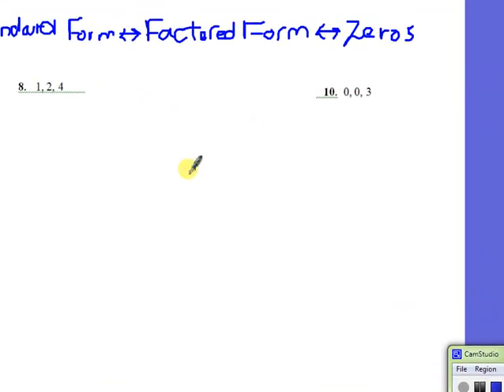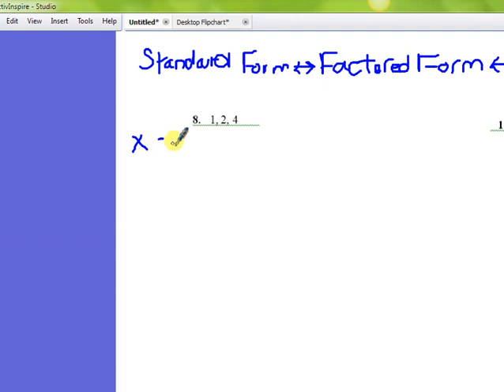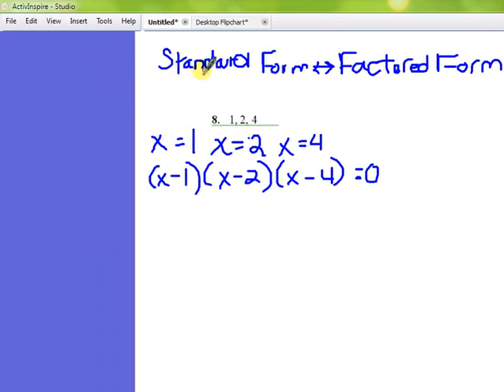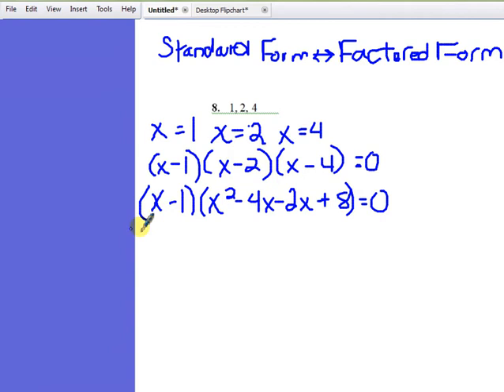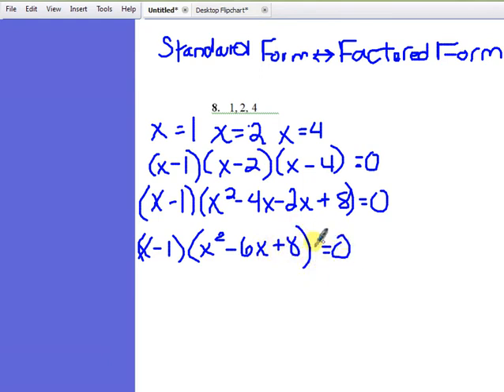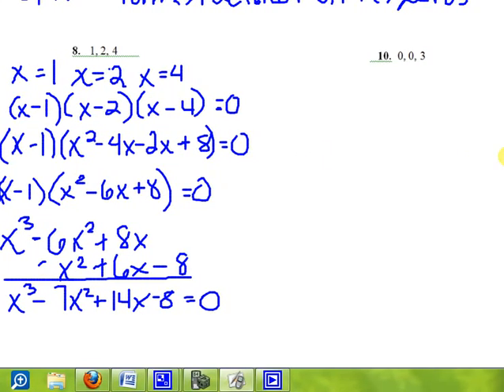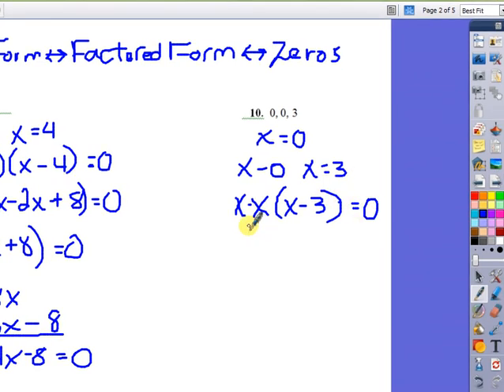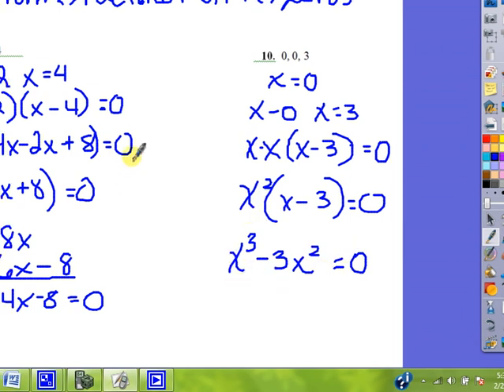Write an equation of a polynomial given the zeros of the function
#8, 10 polynomial worksheet